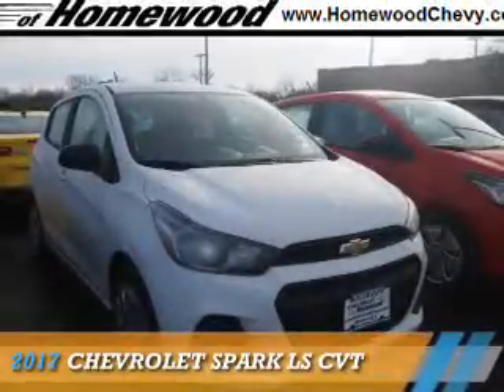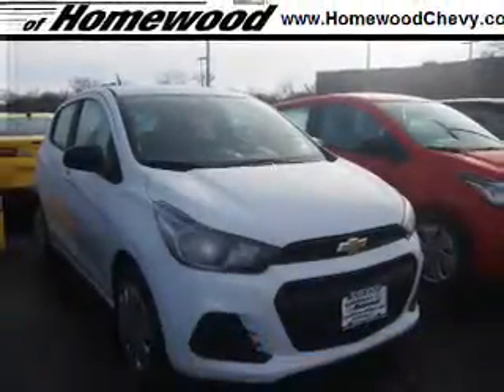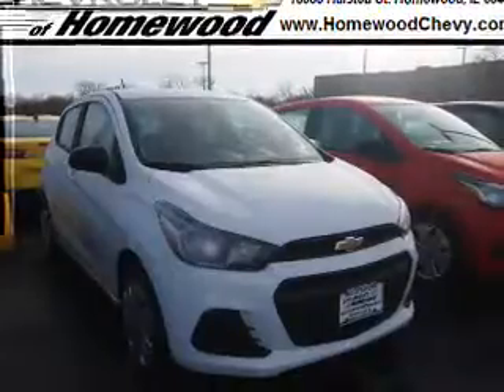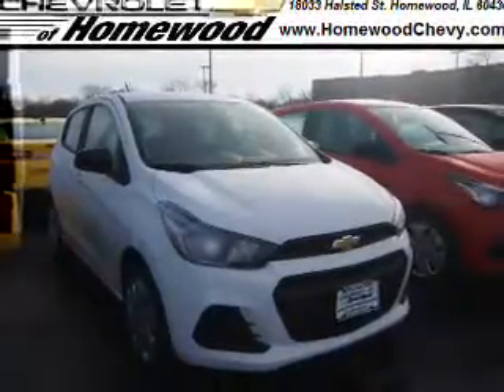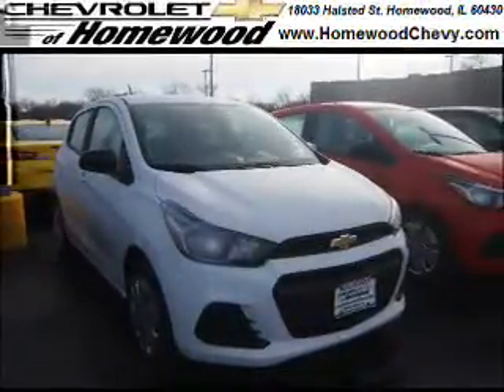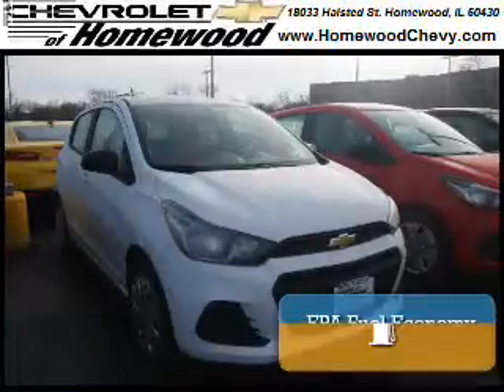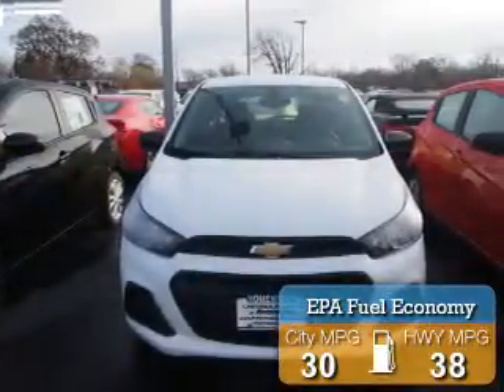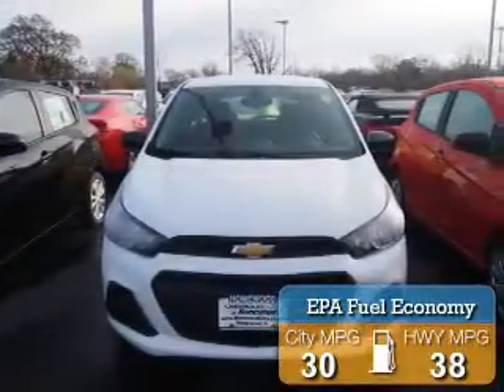2017 Chevrolet Spark 17657 - Homewood IL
Year: 2017
Make: Chevrolet
Model: Spark
Trim: LS CVT
Engine: 1.4 liter 4 Cylindercylinder FWD
Transmission: CVT
Color: White
Mileage: 2
Address:
18033 Halsted St
Homewood, IL 60430
VIN:KL8CB6SA4HC752965